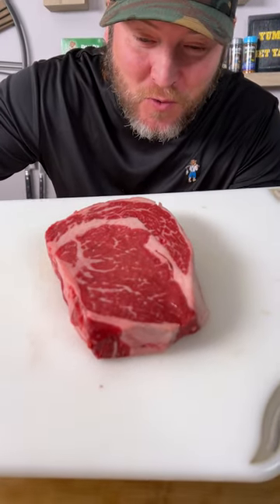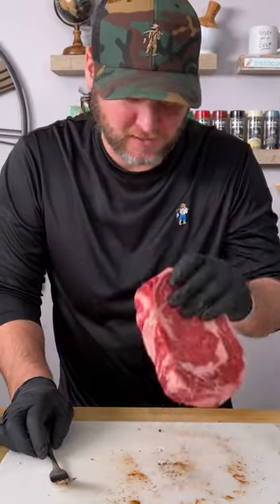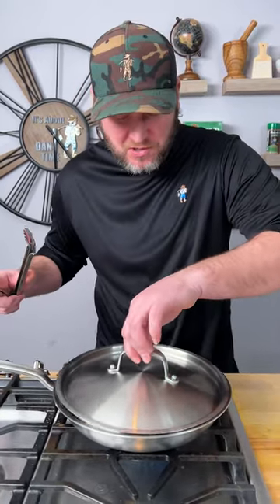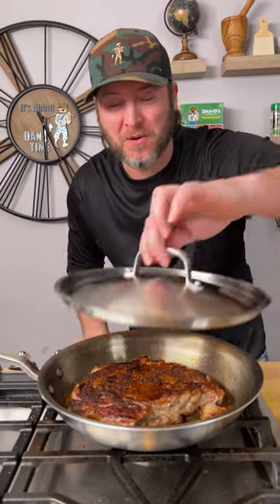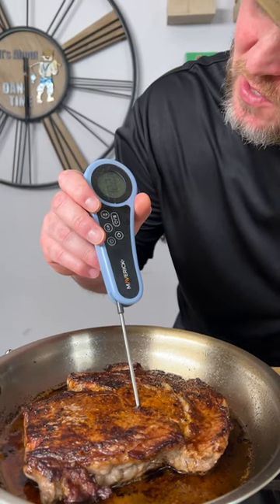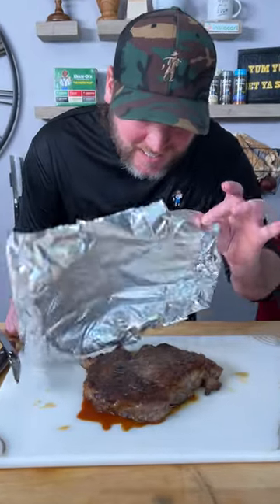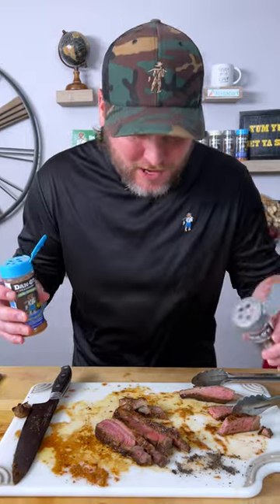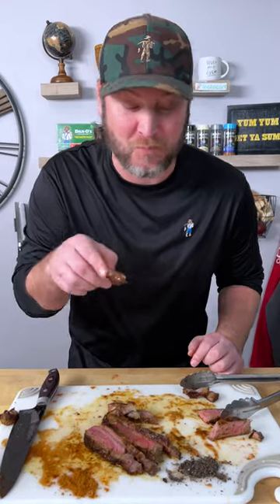SEA-soned Ribeye!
We’re gettin that feelin’ of Surf & Turf in this SEA-soned Ribeye! Here’s the big question, what’s the perfect temperature to cook a steak?🤔🥩